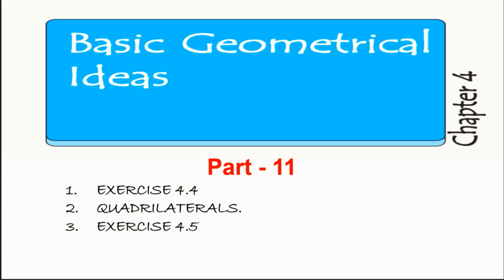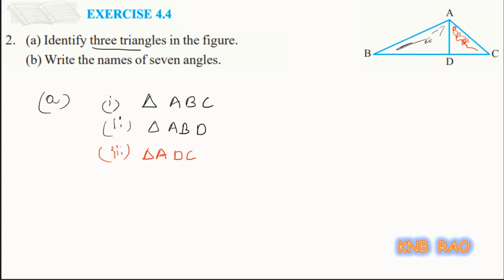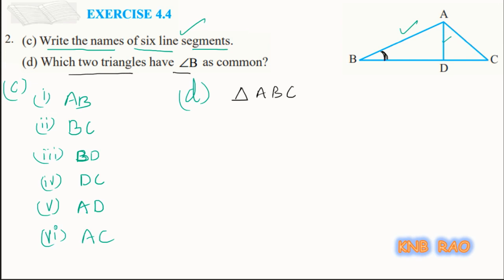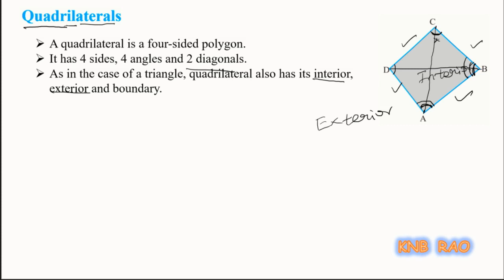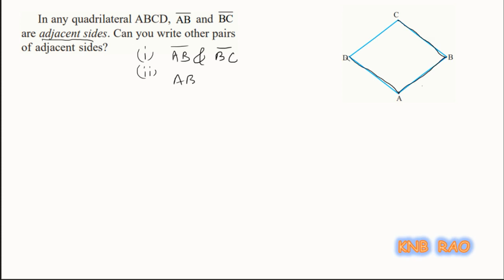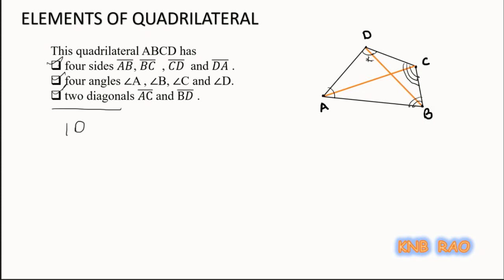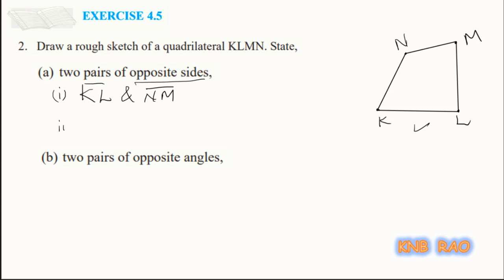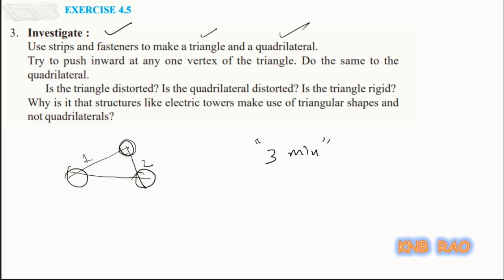BASIC GEOMETRICAL IDEAS, PART 11 : CBSE 6 STANDARD, MATHEMATICS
INTERIOR, EXTERIOR PARTS OF AN TRIANGLE, QUADRILATERAL, EXERCISE 4.4, EXERCISE 4.5